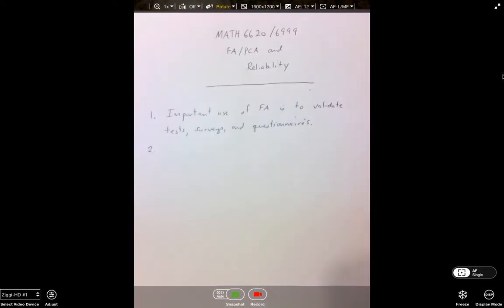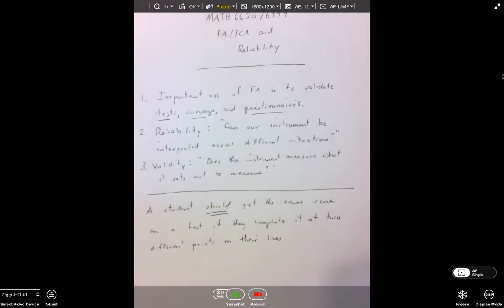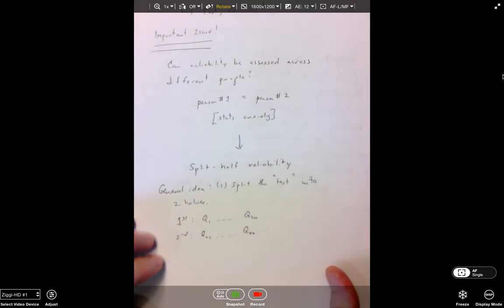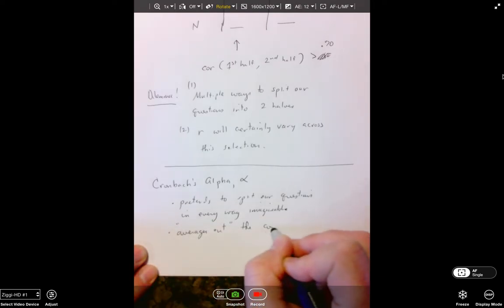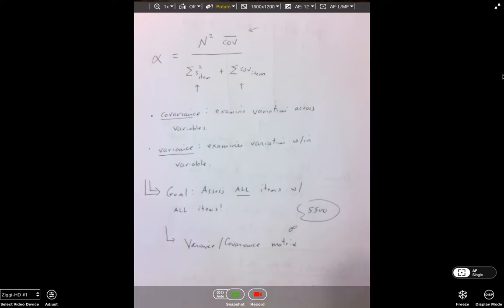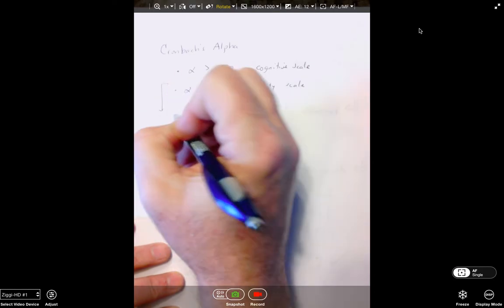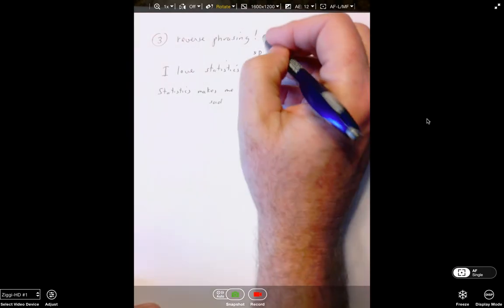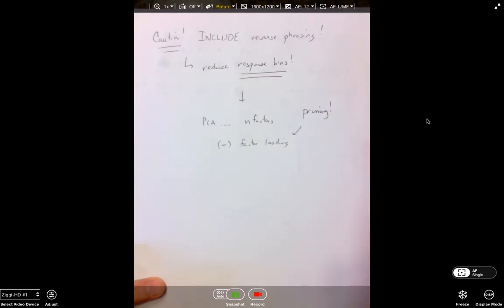Cronbachs alpha, v1